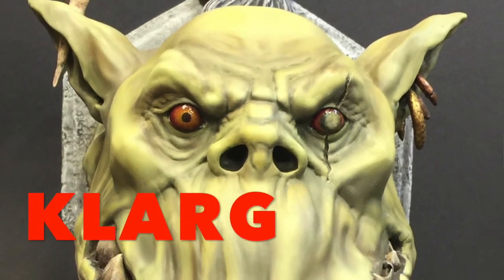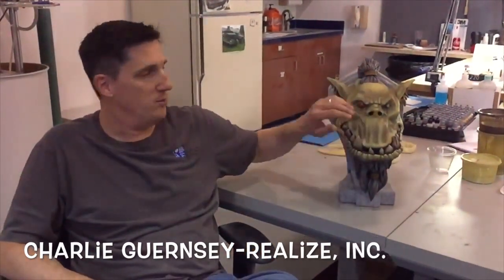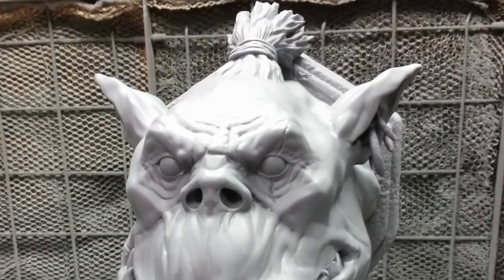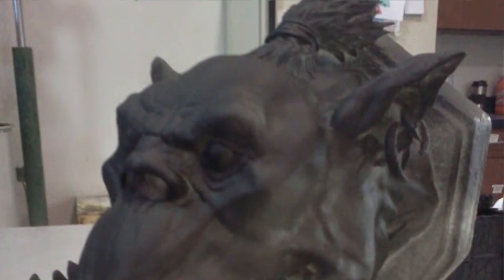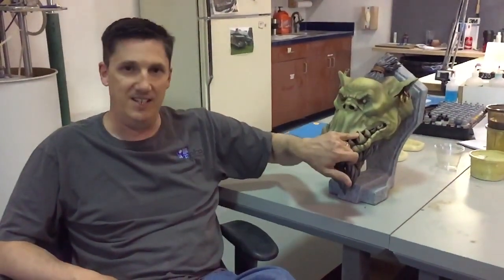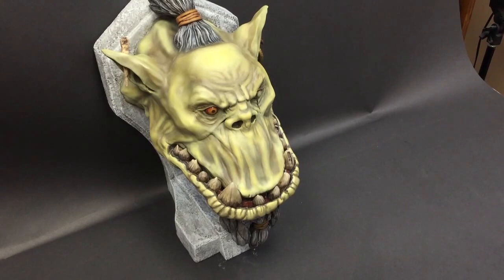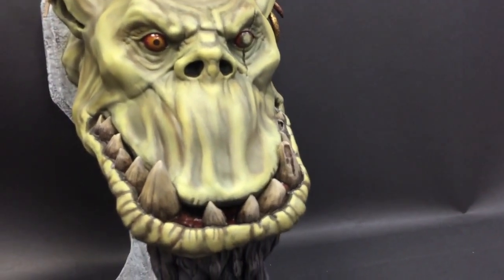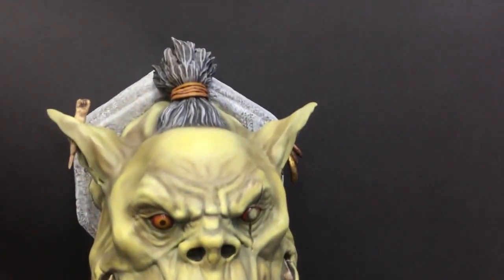Realize, Inc.'s 2015 AMUG Advanced Finishing Competition Entry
Klarg: The Realize, Inc. entry into the 2015 AMUG Technical competition

Starring: The Realize Team

Description: Realize, Inc. is a Rapid Prototype service provider specializing in Stereolithography, 3D printing, RTV Molding, Cast Urethane Models and Custom Finishing. Our team created Klarg for entry into the 2015 Technical Competition at the Additive Manufacturing Users Group 27th annual education and training conference.  This creation was a winner for the Realize team and we are very proud of this accomplishment. The video reveals Klarg's creators and the process we used to make this award winning character.